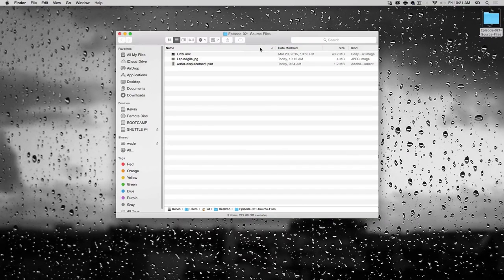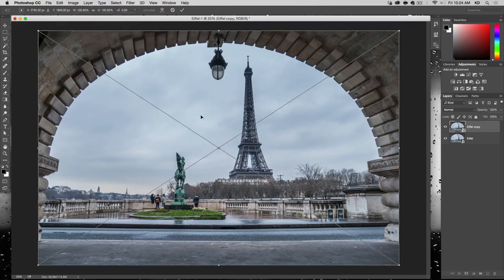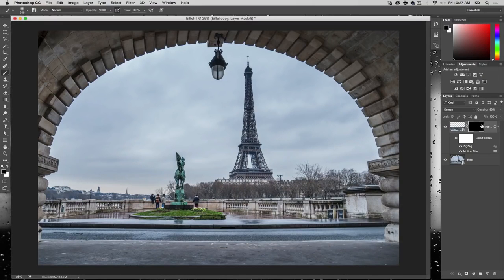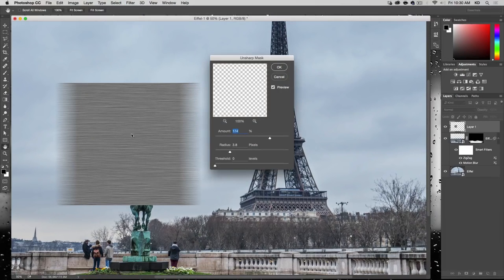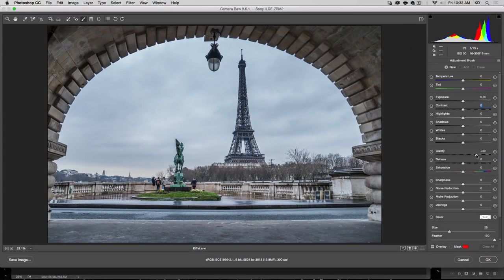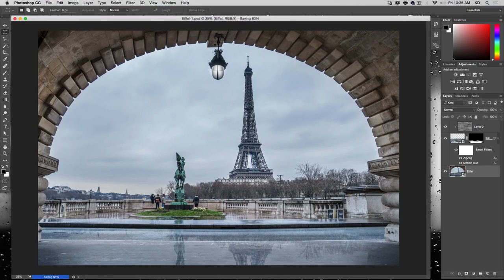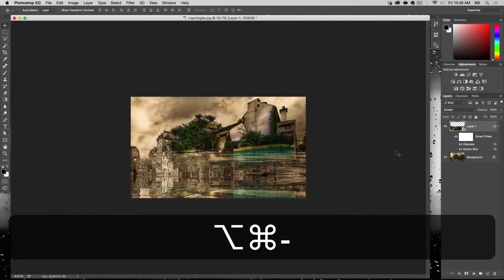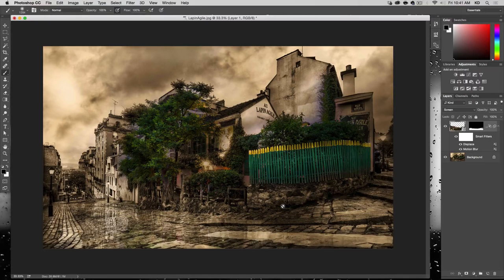PTS for Begginer :Part 21 How To Add A Reflection In Photoshop